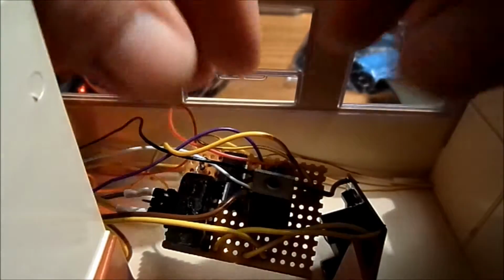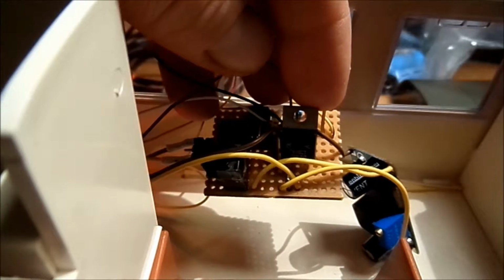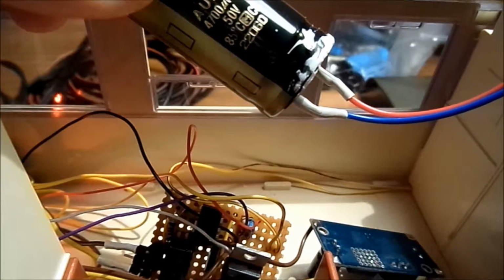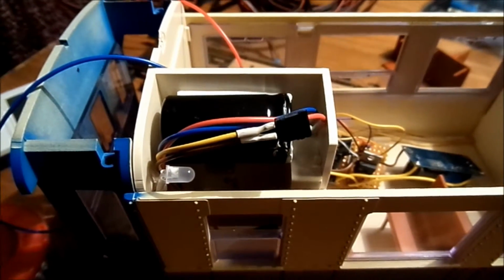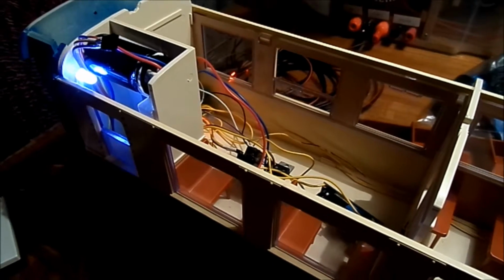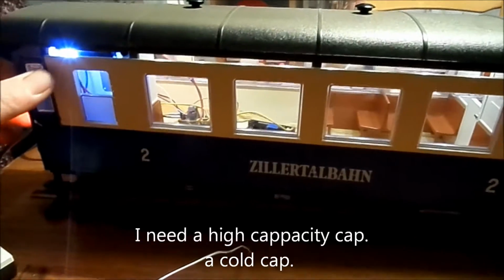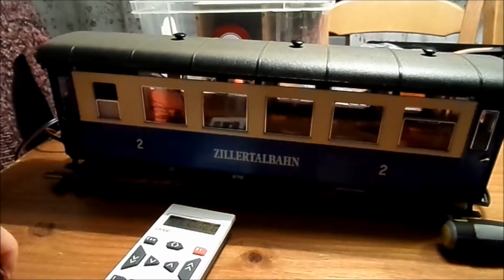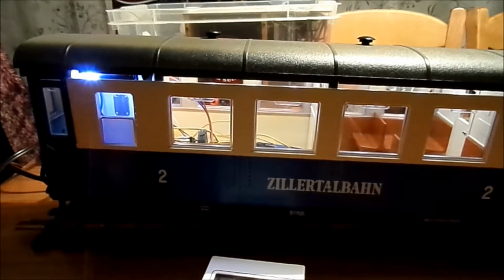Arduino wagon decoder part 3 .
I am installing a Arduino dcc decoder in a passenger wagon for
controlling lights and functions .

I am using the Arduino software that was created by mister
Geoff Bunza.

In this video I am installing a  capacitor powerbuffer and talk about
my  further plan's .

This video is where I took a look at this sketch.

Here you can find more info.

This link is where you download the sketches and the library.